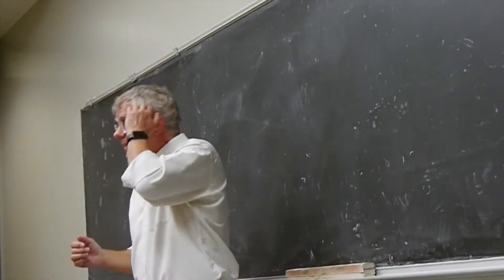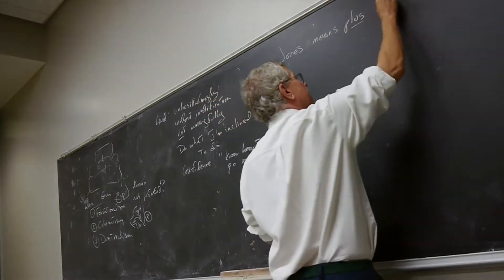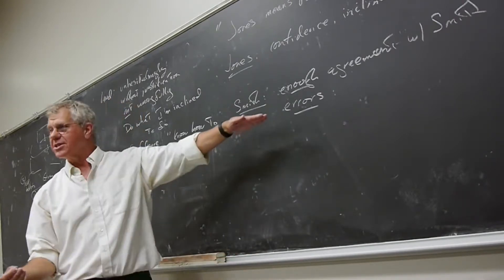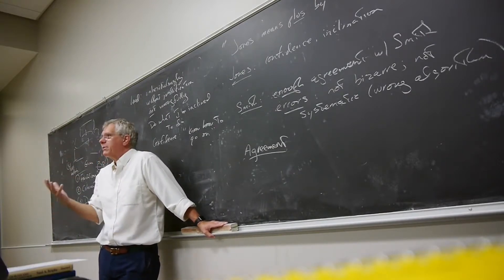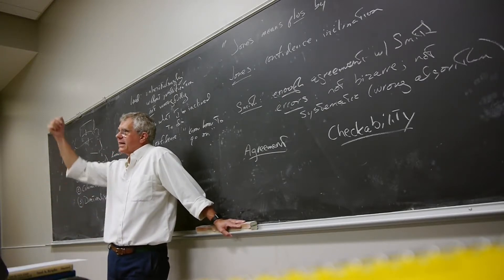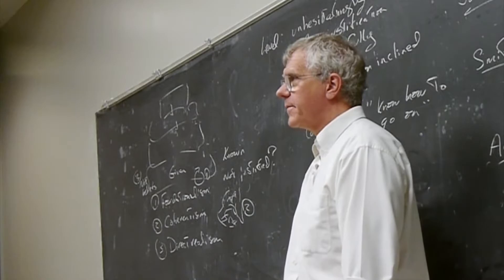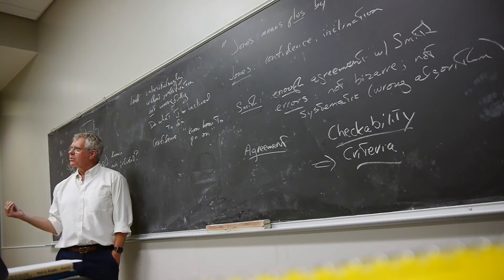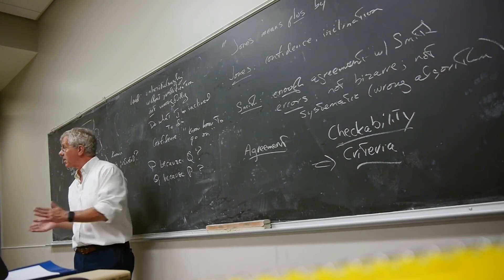Kripke e as formas de vida de Wittgenstein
Filosofia Analítica da Linguagem